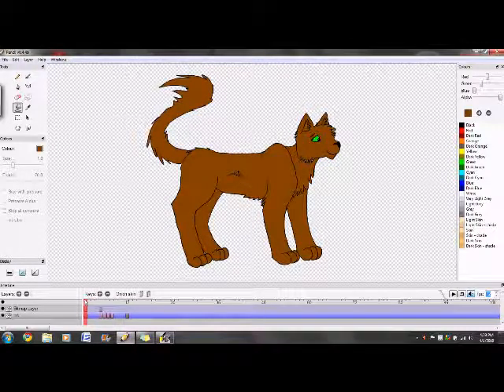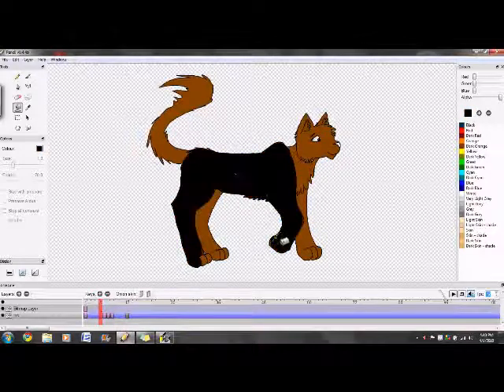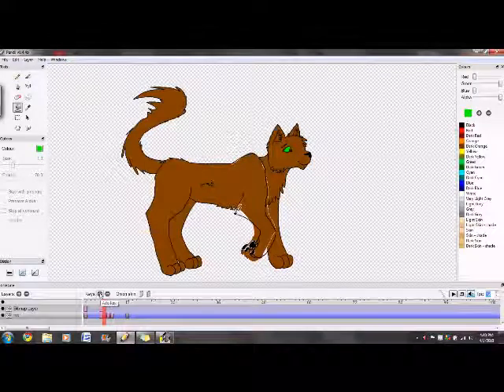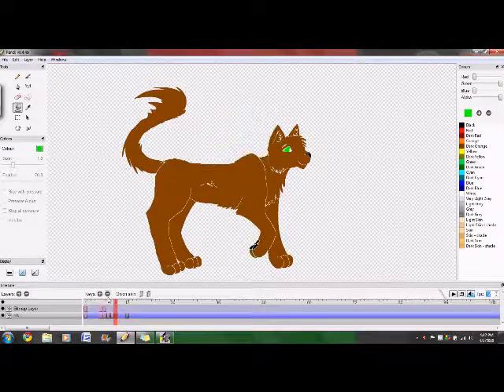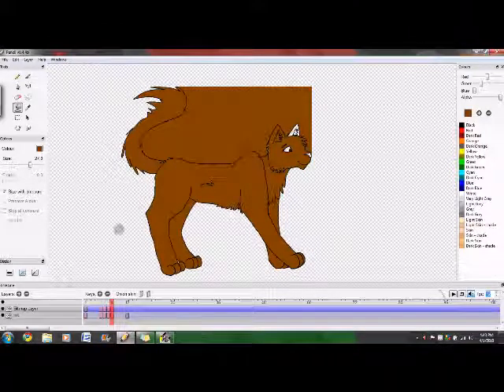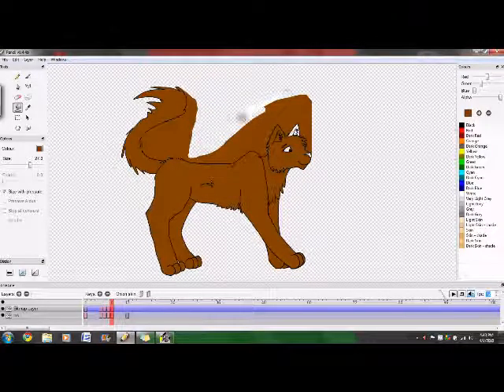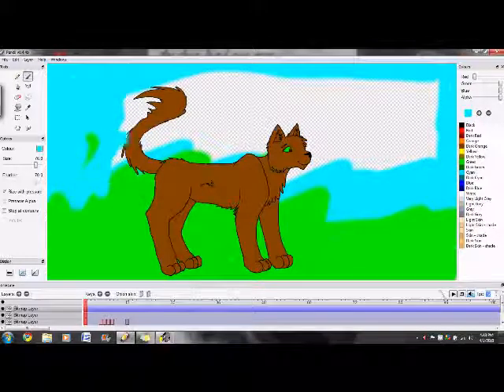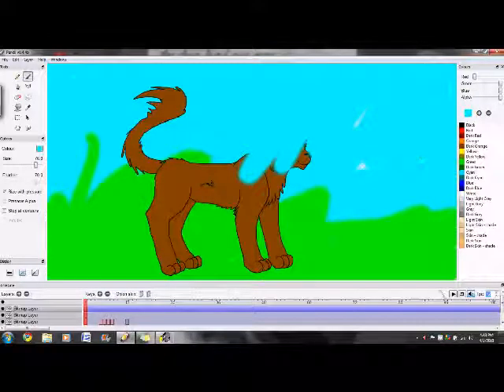Tutorial part 5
part 5...sound's delayed...still